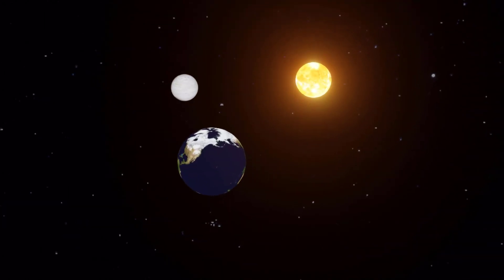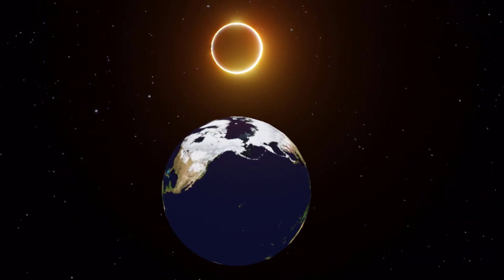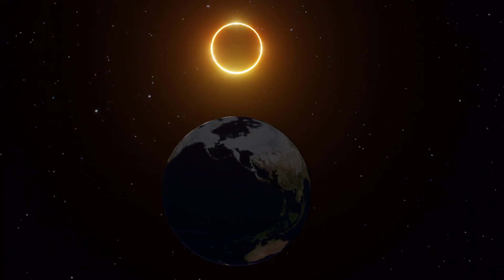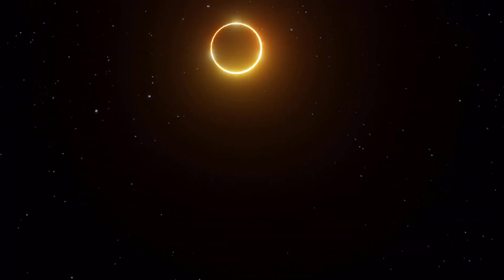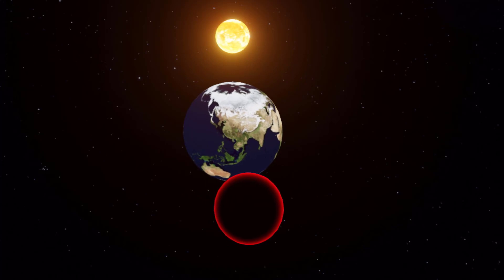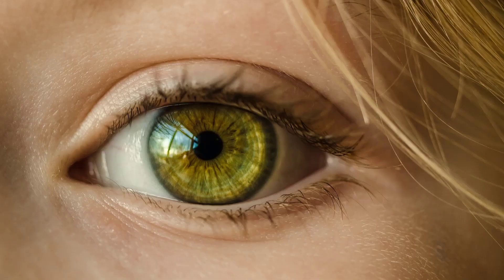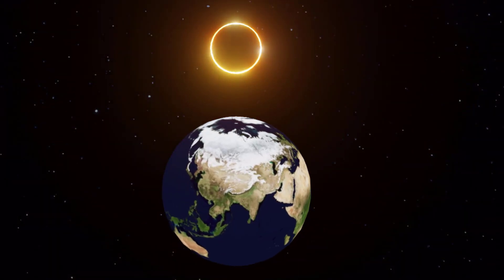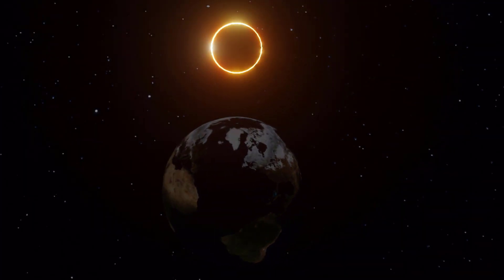Solar Eclipse | Lunar Eclipse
In this animated video created in Blender, we explore the fascinating world of eclipses, solar eclipse and lunar eclipse. Join us on a visual journey as we explain the science behind these incredible events, and show you what they look like from different parts of the world. Learn about the safety measures that should be taken during an eclipse, and discover how to experience these wonders of the natural world without risking your health. Whether you're a seasoned astronomer or a beginner, this video is perfect for anyone who wants to learn more about the beauty and complexity of our solar system.

What happens during a solar eclipse. How often does a solar eclipse happen. What is a lunar eclipse.
What happens during a lunar eclipse. Why is lunar eclipse called blood moon. How rare is a lunar eclipse. How rare is a total solar eclipse. what are Solar eclipse  Lunar eclipse.